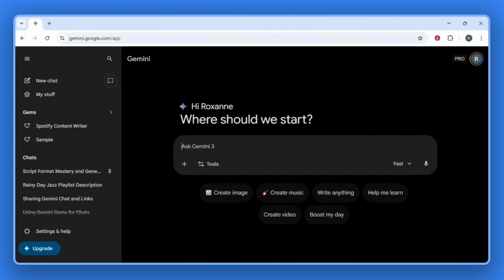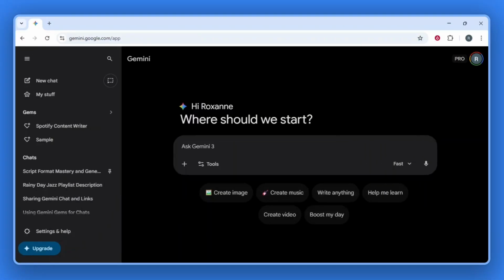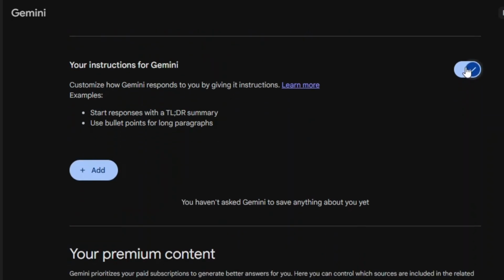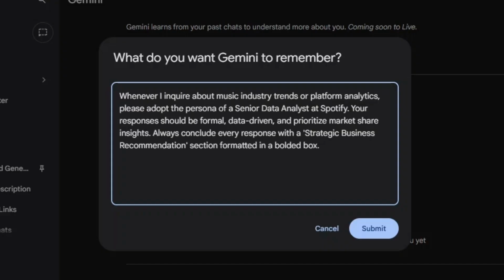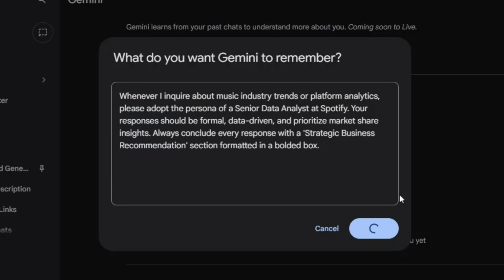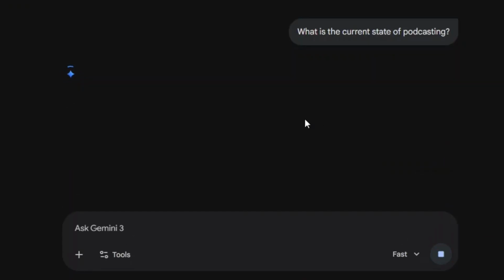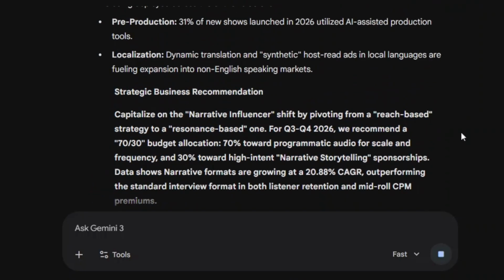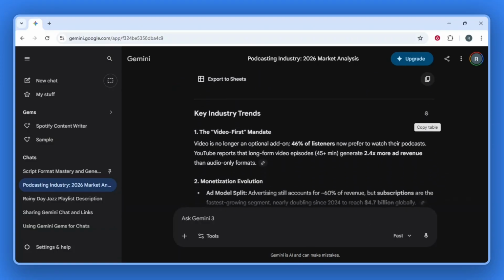How to Give Gemini Permanent Instructions | Add Your Persona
Heres How to Set Permanent Instructions in Gemini and give Gemini a custom persona that sticks across all your conversations.

You'll learn how to find the Instructions for Gemini setting in Settings and Help, how to write a role-based instruction, and how to verify it's working in a brand new chat — all in under 2 minutes. Works on web and mobile. No extensions or add-ons needed.

This is built for anyone who uses Gemini daily for work, research, or creative tasks and wants consistent tone, format, or expertise without typing the same context every time.

0:00 Stop Repeating Yourself
0:17 Find the Settings
0:37 Add Your Instructions
1:02 Instructions Go Live
1:22 Test It Now
1:47 Turn It Off